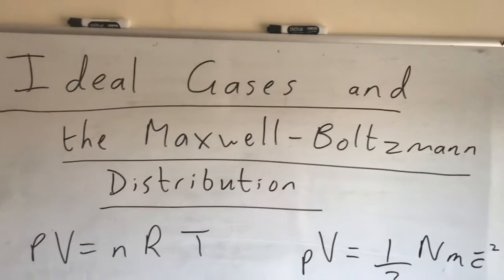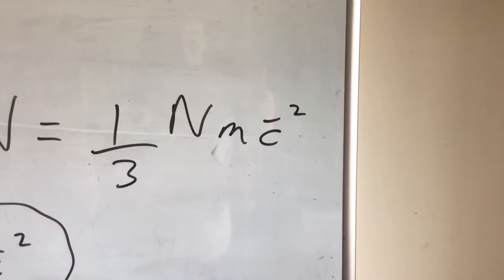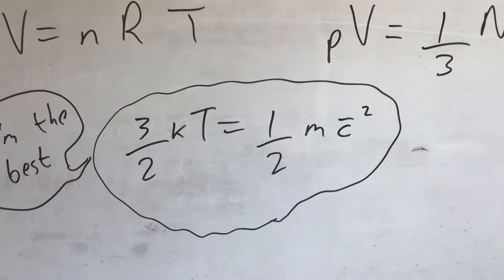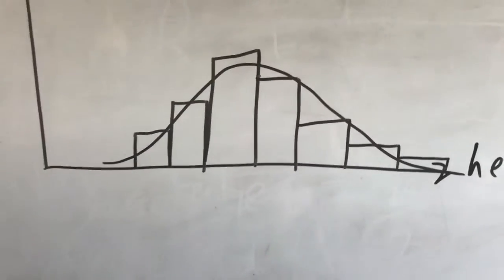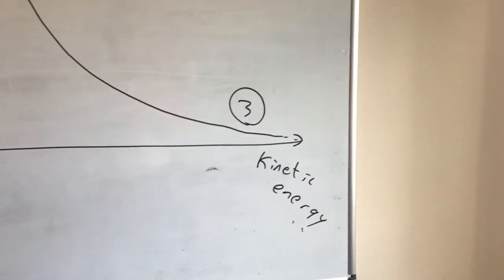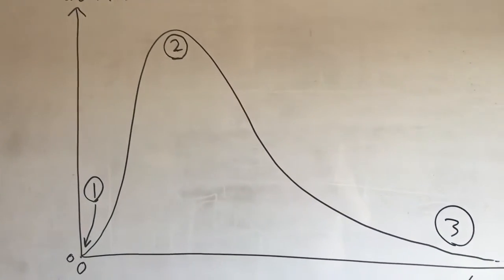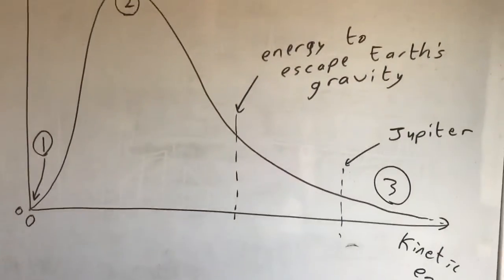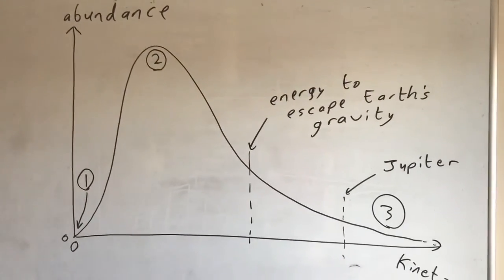Maxwell Boltzmann distribution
A guide to the relevance of the Maxwell Boltzmann distribution in the behaviour of ideal gases